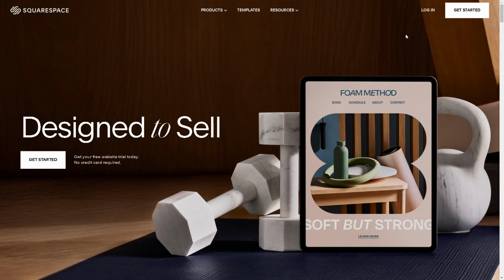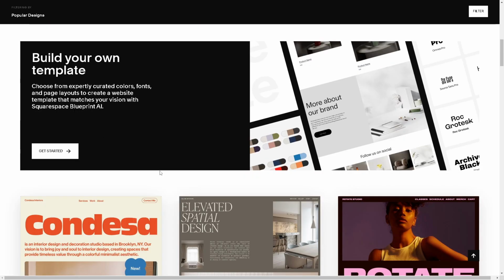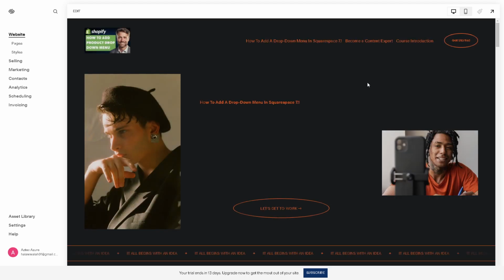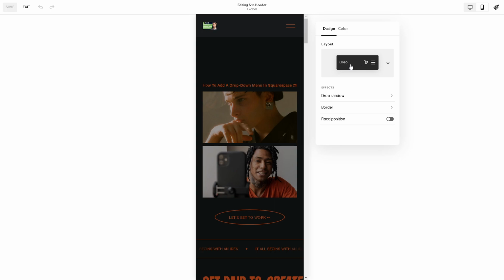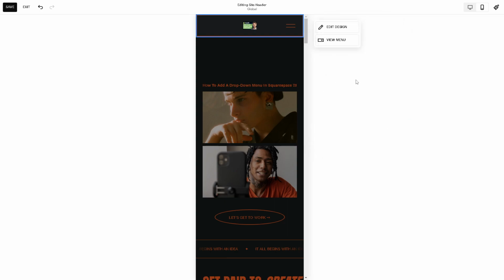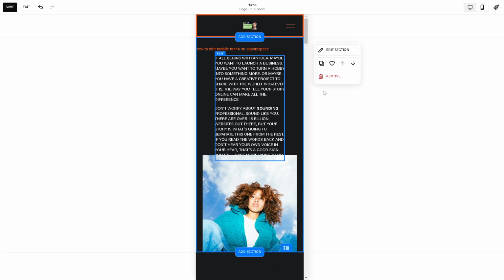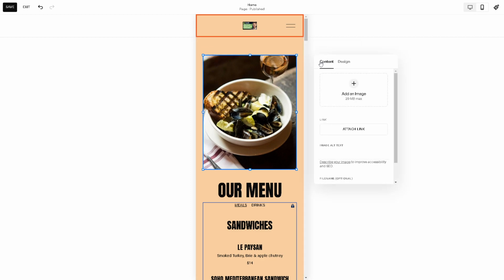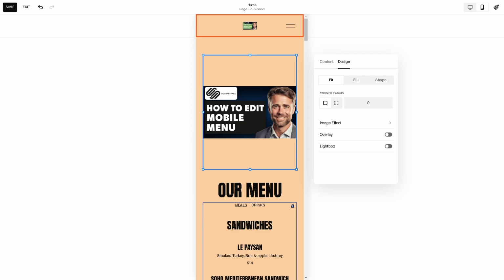How to Edit Mobile Menu on Squarespace (Full 2024 Guide)